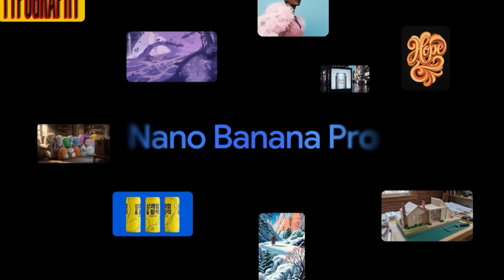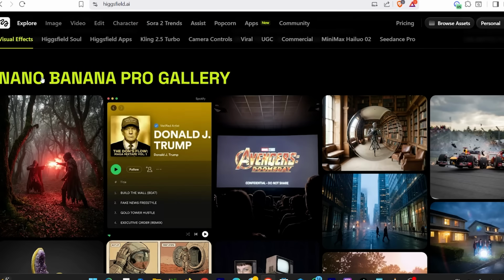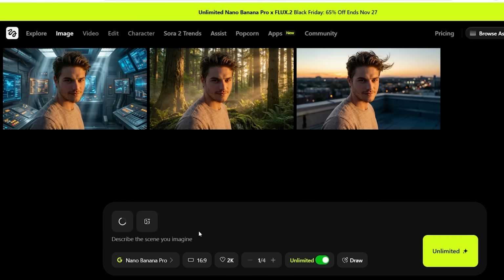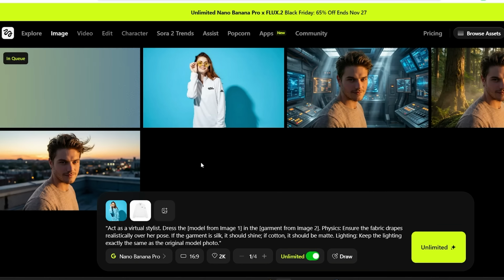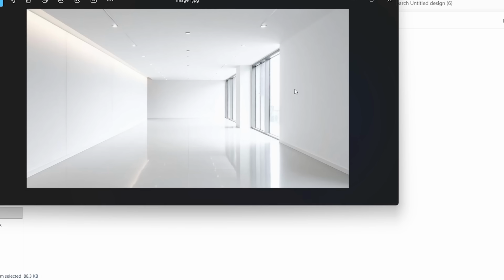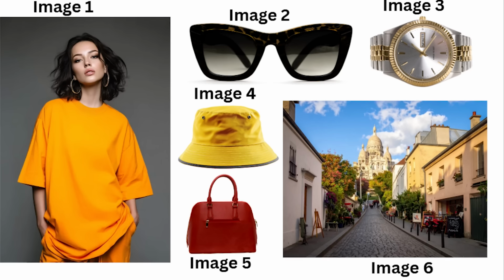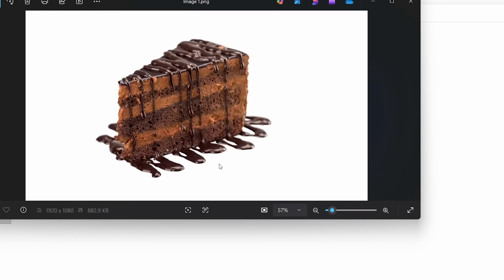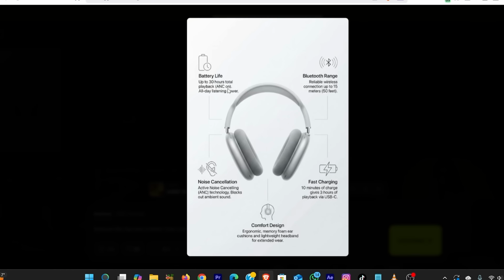How to Use Nano Banana Pro like an Expert (Full Nano Banana Pro Tutorial)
🎁 𝗙𝗥𝗘𝗘 𝗗𝗜𝗚𝗜𝗧𝗔𝗟 𝗣𝗥𝗢𝗗𝗨𝗖𝗧𝗦 𝗚𝗨𝗜𝗗𝗘
How to create digital products with AI, even if you've never sold anything online.
Free PDF, sent straight to your inbox.

📘 𝗖𝗢𝗠𝗣𝗟𝗘𝗧𝗘 𝗗𝗜𝗚𝗜𝗧𝗔𝗟 𝗣𝗥𝗢𝗗𝗨𝗖𝗧𝗦 𝗪𝗜𝗧𝗛 𝗔𝗜 𝗦𝗬𝗦𝗧𝗘𝗠
Digital products are one of the easiest ways to make money with AI. You make them once, and sell them again and again. No stock, no shipping, no client calls.

This is the exact system behind my digital product that sold 485 copies with zero refunds.

✅ 5 digital products you can build with AI, each with its own step-by-step system
✅ Ready-to-use prompts for every step, from idea to finished product
✅ Real examples from people with different backgrounds
✅ How to price, list and sell on Gumroad, Etsy and more
✅ No design skills or big audience needed

Nano Banana Pro just changed the way high-quality AI images are created — and in this video, I’ll show you how to actually use it like an expert Nano Banana Pro just changed the way high-quality AI images are created — and in this video, I’ll show you how to actually use it like an expert inside Higgsfield AI.

🚀 Want to master Nano Banana Pro like a real expert?
I’ve compiled everything I use daily into one complete guide – from clean prompting to 4K product shots, editing workflows, templates, and real business use cases.

We’ll go through real production-level workflows including:
• Character consistency and identity locking
• Multi-image blending with editorial control
• Style swaps that actually preserve realism
• Social media post creation with perfect text accuracy
• Infographics, diagrams, and clean typography
• Cinematic environment transformations
• Structure reference edits and professional scene control

Unlike basic AI tools, Nano Banana Pro gives you:
✅ Sharper text and graphic design accuracy
✅ Higher resolution and better prompt following
✅ Multi-image reasoning with real consistency
✅ Full aspect ratio control for any platform
✅ Production-ready results instead of “AI-looking” images

Video Generation (Sora 2, Veo 3, Kling +others in 1 place)

VPN I Use

Nano Banana Pro, AI image creator, 4K AI image generator, Best AI image generator 2025, Google Gemini 3 Pro image model, Nano Banana Pro Prompts, Nano Banana Pro Tutorial, Higgsfield AI